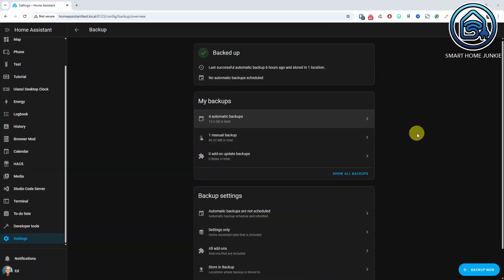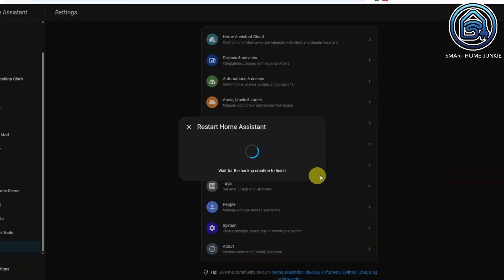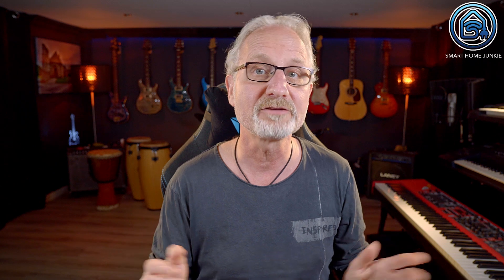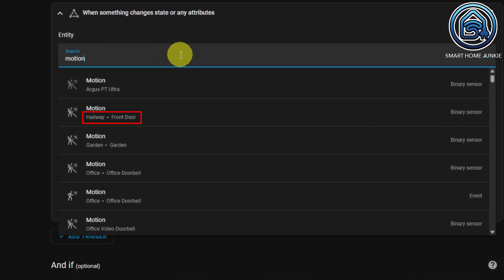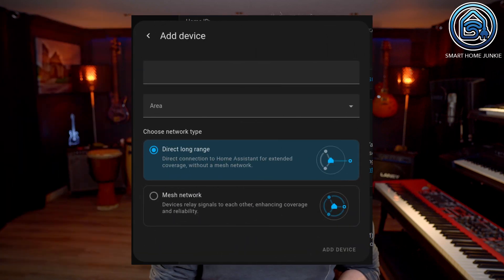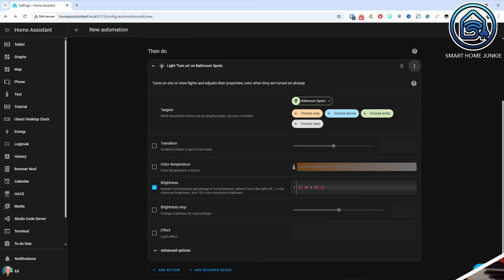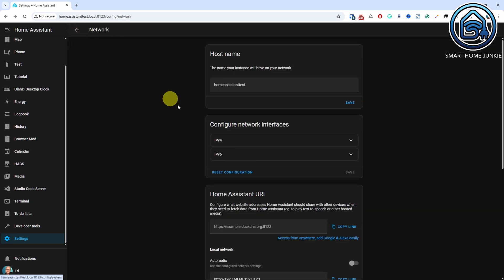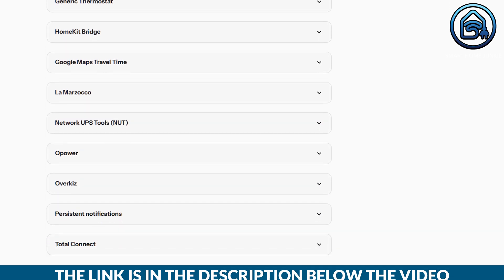Home Assistant 2025.5 Update – New Backup System, Voice Variations & Paste Automations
🚀 Discover the latest Home Assistant 2025.5 update!
New features, smarter backups, advanced text-to-speech voices, and paste automations make your smart home smarter than ever!

In this video, I’ll cover everything new in Home Assistant May 2025.5, including:

🔹 Enhanced Backup System – Retention per location, auto-backups before updates, and smarter restart handling
🔹 Text-to-Speech Voice Variations – Happy, sad, angry, and more intonations for automations
🔹 Paste Automations & Scripts – Share YAML automations directly in the UI
🔹 Entity & Device Updates – See devices and areas directly in cards, scripts, and automations
🔹 Z-Wave Improvements – Add Z-Wave Long Range & Smart Start devices effortlessly
🔹 Network Discovery Tools – View automatically detected devices on your network
🔹 New & Improved Integrations – Stay up-to-date with the latest Home Assistant integrations

💡 Whether you’re a beginner or a power user, these features simplify Home Assistant setup, automation, and dashboard management.

00:00:00 Introduction
00:00:50 Backup Improvements
00:01:32 New Text-To-Speech Variants
00:02:39 Picking Entities
00:03:26 Z-Wave Smart Start and Long Range support
00:03:50 Z-Wave Smart Start and Long Range support
00:04:32 Using templates in Automations and Scripts
00:04:50 See what Home Assistant discovers
00:05:23 New Integrations
00:05:35 Other Noteworthy Changes